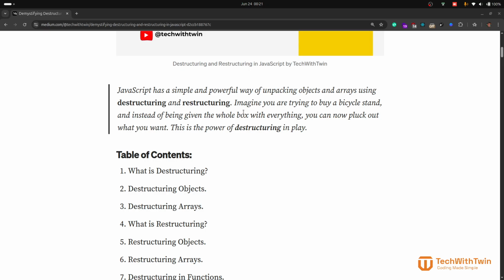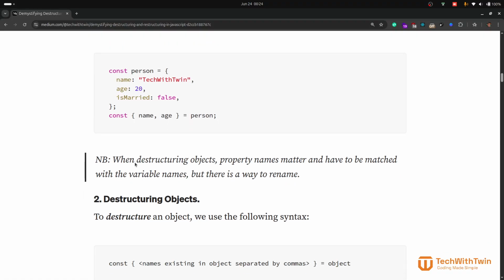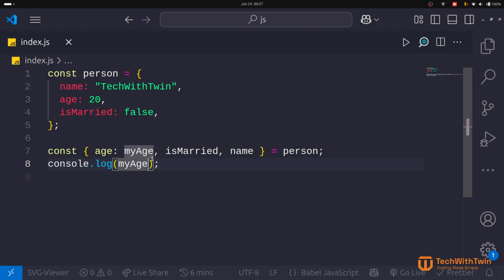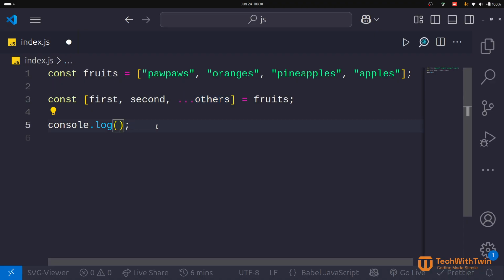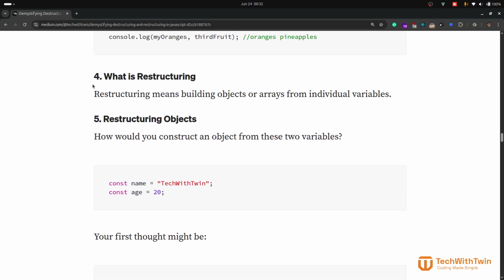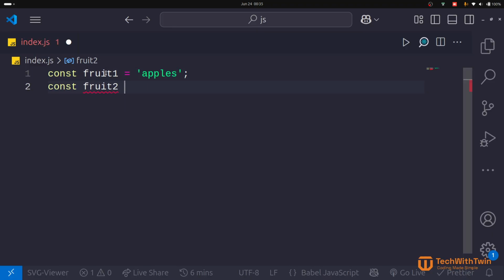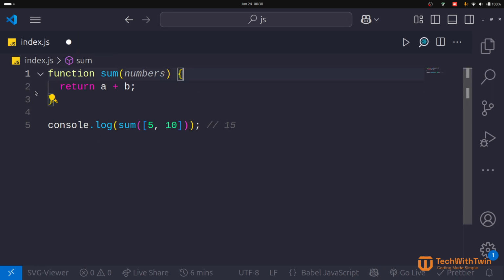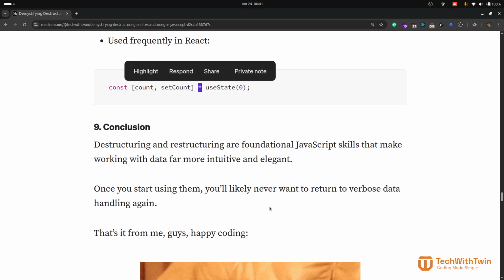How to Use Destructuring and Restructuring in JavaScript | Objects & Arrays Explained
Learn how to use destructuring and restructuring in JavaScript to write cleaner, shorter, and more readable code. Whether you’re working with arrays, objects, or functions, these ES6 features are essential for modern JavaScript developers.

🚀 In this video, you’ll learn:

- What destructuring is and how it works
- How to restructure objects and arrays
- Real-world use cases (including React)
- Bonus tips and best practices